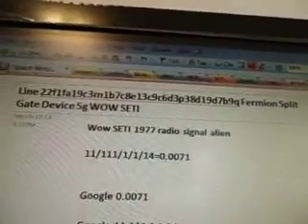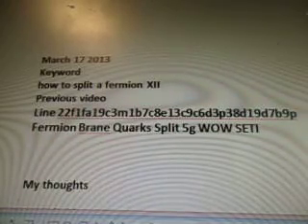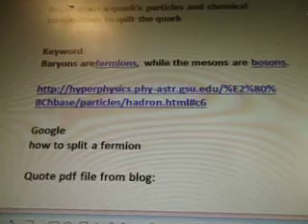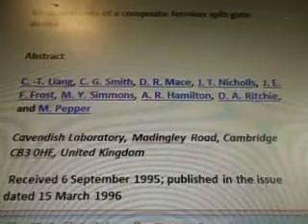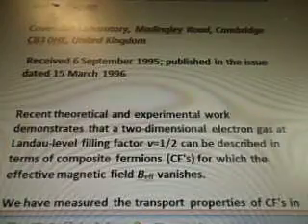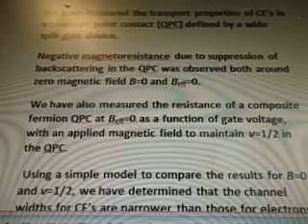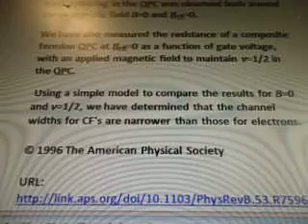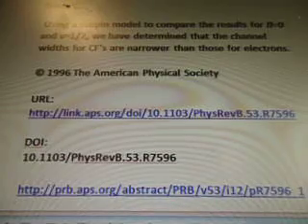Line 22f1fa19c3m1b7c8e13c9c6d3p38d19d7b9q Fermion Split Gate Device 5g WOW SETI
5g force ufo engine acceleration plasma formulas

part 284c3m1b7c8e13c9c6d3p38d19d7b9q  100 videos there are more videos after this one i'll post all then update the #.

11/111/1/1/14=0.0071
Google 0.0071
Fermion splits quarks formula keyword research in wow data

My thoughts

Formula idea:

Break down a quark's particles and chemical composition to split the quark

Baryons arefermions, while the mesons are bosons.

Google
how to split a fermion

Quote pdf file from blog:

Phys. Rev. B 53, R7596--R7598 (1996)

Measurements of a composite fermion split-gate device

Abstract

C. -T. Liang, C. G. Smith, D. R. Mace, J. T. Nicholls, J. E. F. Frost, M. Y. Simmons, A. R. Hamilton, D. A. Ritchie, and M. Pepper

Cavendish Laboratory, Madingley Road, Cambridge CB3 0HE, United Kingdom

 Received 6 September 1995; published in the issue dated 15 March 1996

DOI:
10.1103/PhysRevB.53.R7596